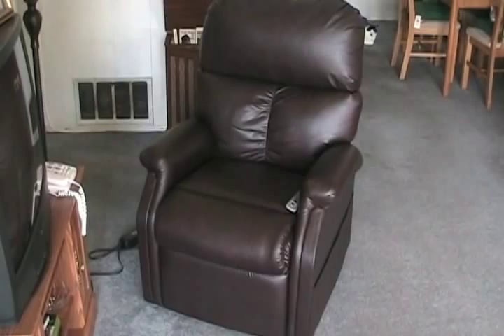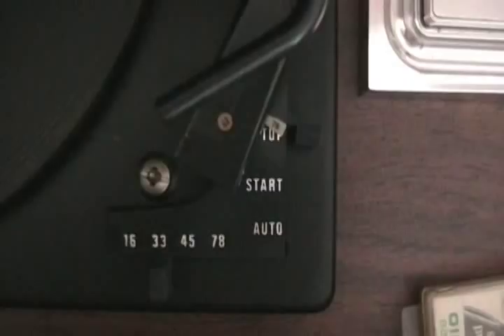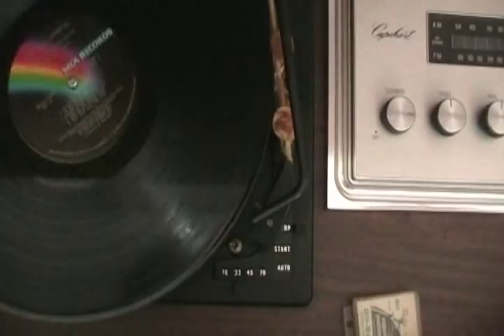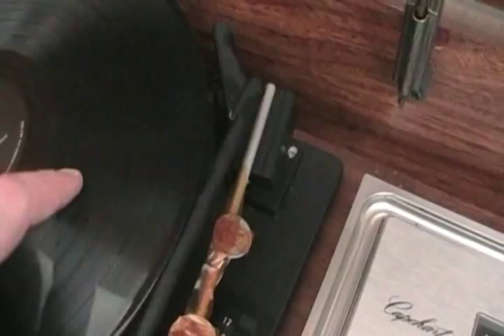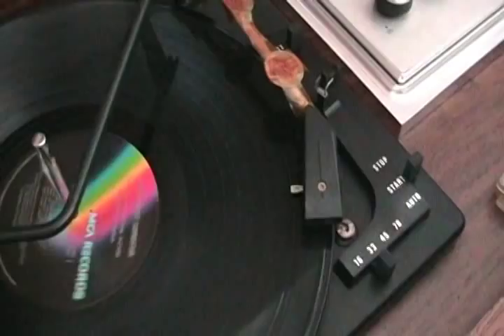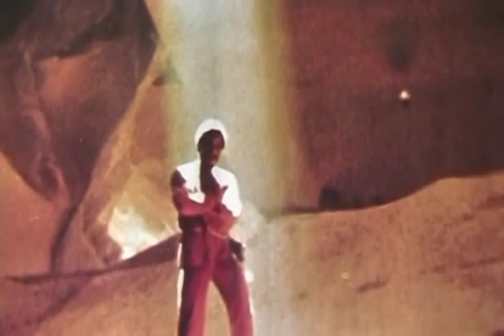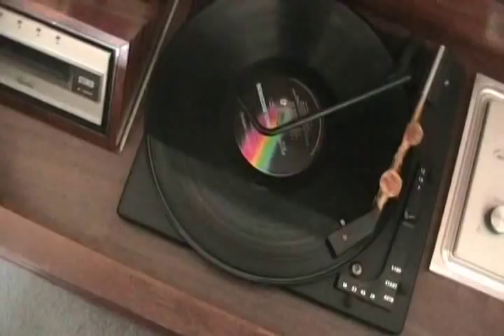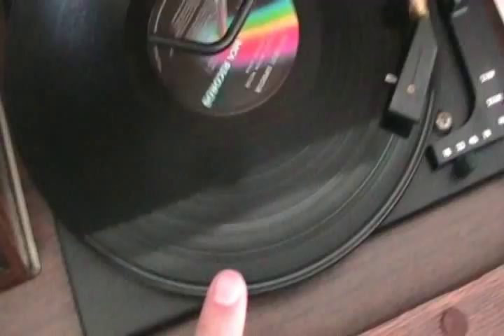Jesus Christ Superstar, The B-Boy Overture